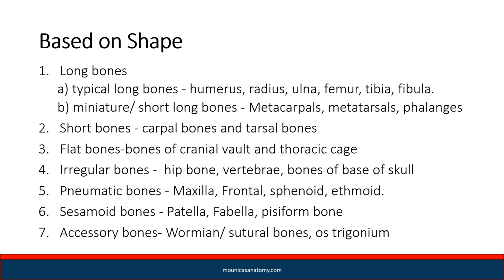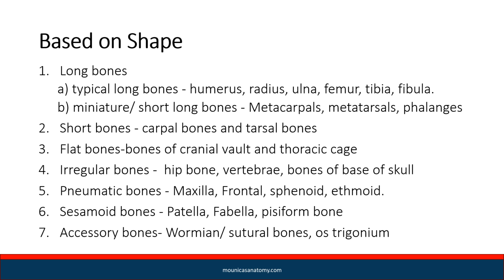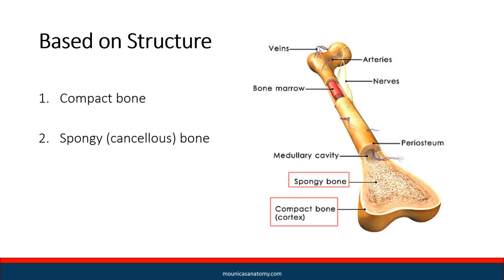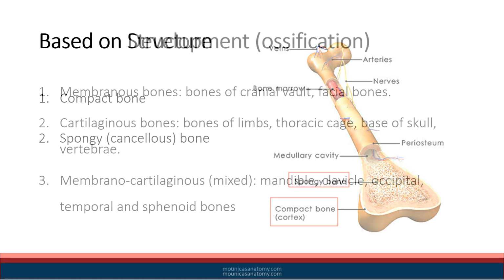Classification of Bones | Types, Shapes & Examples | General Anatomy for MBBS (1/3)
This video is a concise and informative guide on the Classification of Bones with Examples, designed specifically for students preparing for anatomy exams or needing a quick revision. We cover the various types of bones found in the human body. This quick overview will help you grasp the essential concepts and provide a solid foundation for your studies.

Perfect for last-minute revisions or a comprehensive review, this video will enhance your understanding and retention of bone classifications.